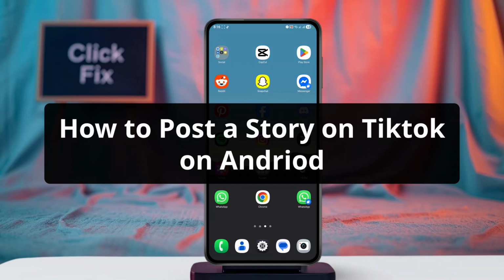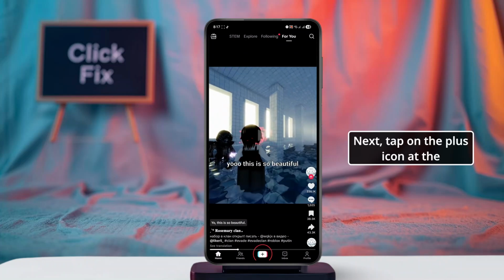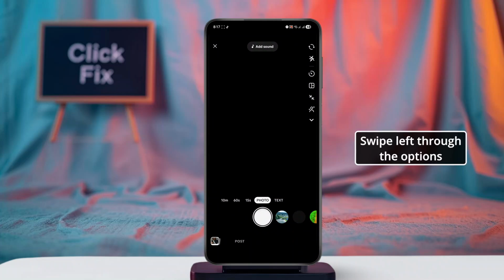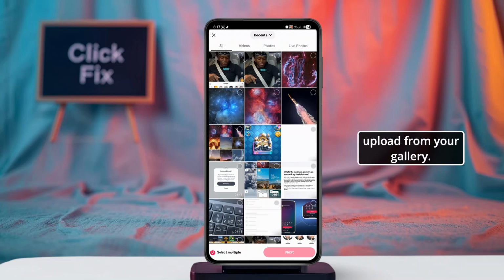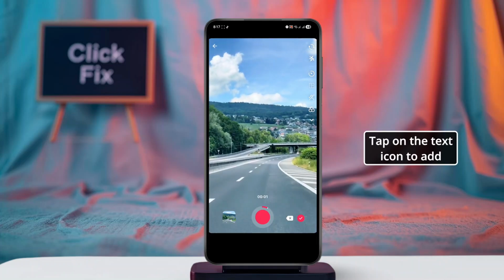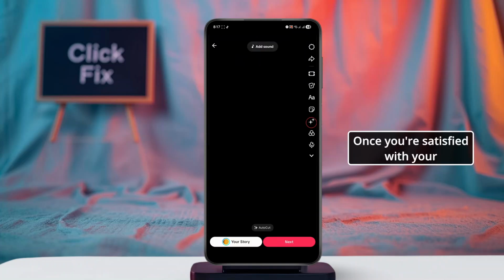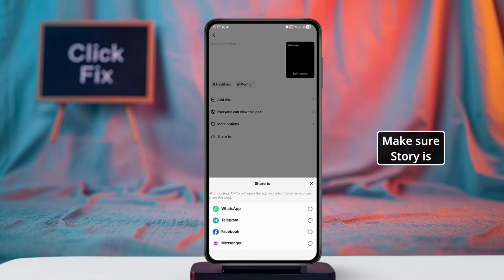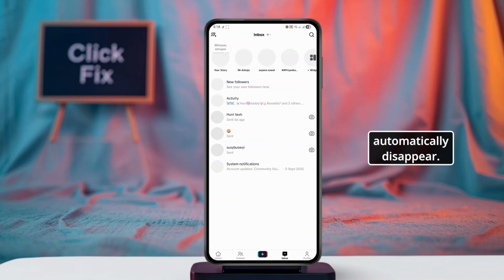How to Post a Story on Tiktok on Andriod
Learn step-by-step how to post a story on TikTok using your Android device. This tutorial is perfect for beginners or anyone looking to master TikTok stories, Android TikTok tutorial tips, and story posting hacks.

In this video, you'll discover how to post a story on TikTok, explore TikTok story features, and use Android app tutorials to make your content stand out. You'll also get helpful TikTok tips and tricks to improve your social media presence.

Timestamps:
0:00 Introduction
0:40 Accessing the Story Feature